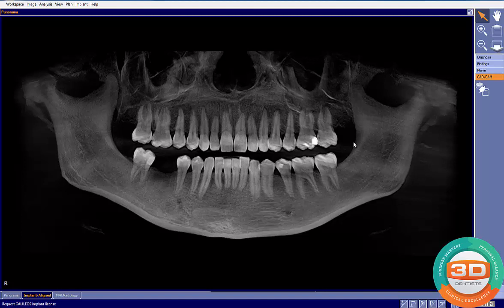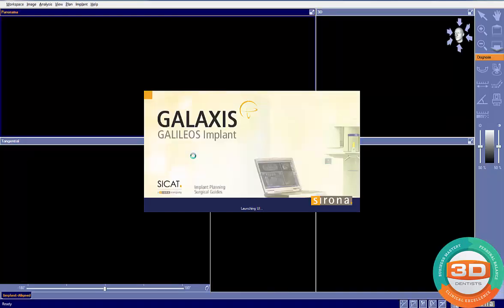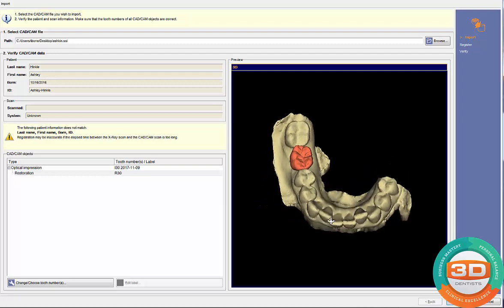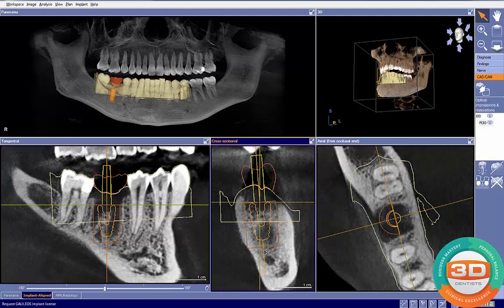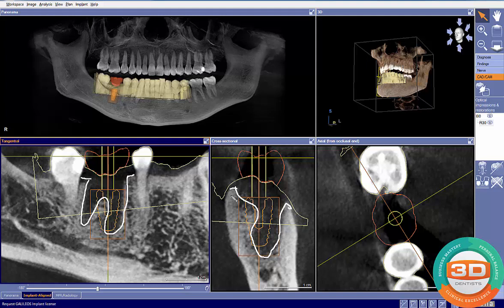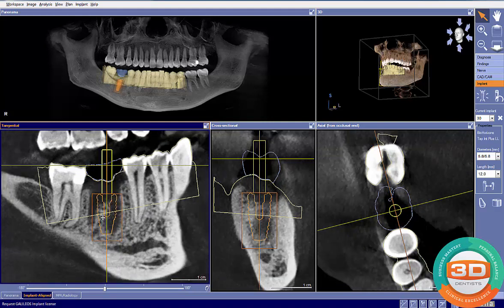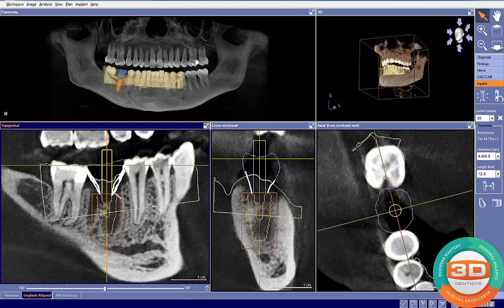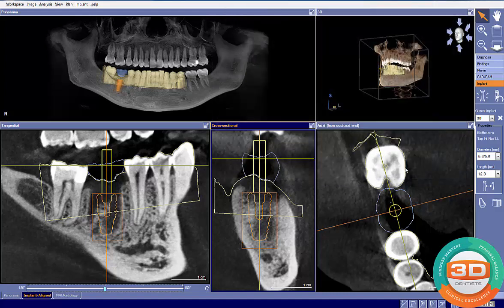Implant Plan Review - Delayed Immediate Placement #30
Here is a virtual planning utilzing Sirona 3D technology (CBCT and CEREC) to plan a delayed immediate implant in site #30.